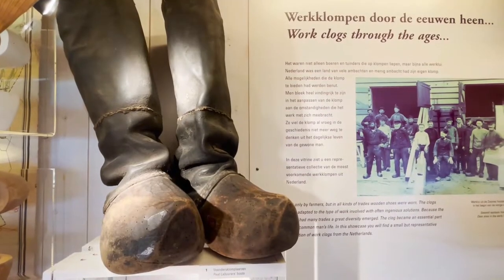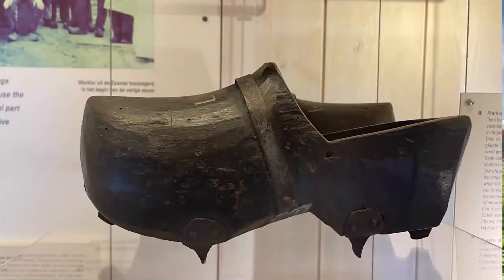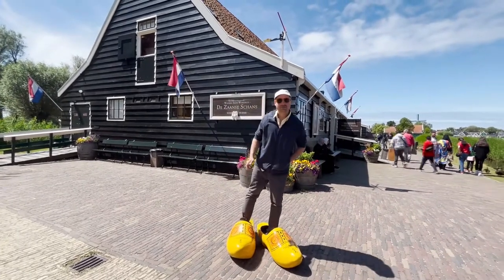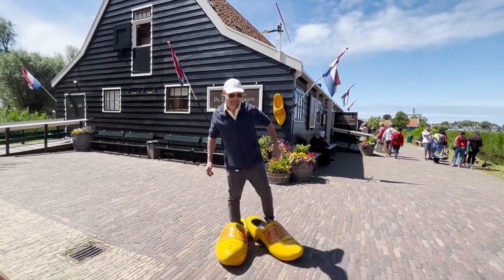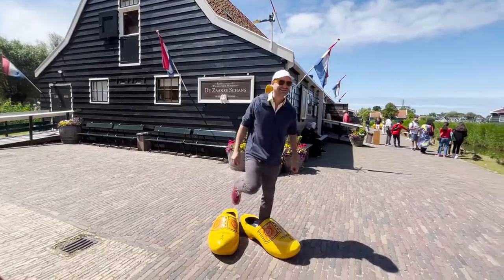Dutch Clogs Unveiled: Zaanse Schans Wooden Shoe Workshop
🩰Why did the Dutch wear wooden clogs?🪵
🪵Why do Dutch farmers wear clogs?🩰
🩰Where can I see clogs in the Netherlands?🪵
🪵Can I buy clogs in Amsterdam?🩰
🩰Are Dutch clogs good for your feet?🪵
🪵Is wearing clogs good for your feet?🩰
🩰What time of year do you wear clogs?🪵
🪵Are clogs German or Dutch?🩰
🩰What is the prettiest place in the Netherlands?🪵
🪵Do people actually wear wooden clogs?🩰
🩰Can you wear clogs all day?🪵
🪵Are clogs in Style 2022?🩰
🩰Are clogs outdated?🪵
🪵Is it hard to walk in clogs?🩰
🩰What nationality wear clogs?🪵
🪵What was the purpose of clogs?🩰

Join Brett as he explores the Clogs - Wooden Shoe Workshop of Zaanse Schans in Netherlands...

clogs zaanse schans, Wooden Shoe Workshop of Zaanse Schans, shoes, Netherlands, Tourist attraction in Zaandam, clogs, wooden shoe, antique machines, wooden shoes, The Netherlands,  clog shop at Zaanse Schans, historic windmill village, windmill, wooden shoe museum, experience how it feels to walk on wood, Brett Ottolenghi, Ottolenghi, Shoe Workshop, Zaanse Schans in Zaandam, Dutch craft of wooden shoe making, Dutch industrial heritage, first company to be set up at the Zaanse Schans, The art of wooden shoe, traditional Dutch footwear, clogmaking,

▶️0:00 Experience a world of wooden shoes at ‘De Zaanse Schans’